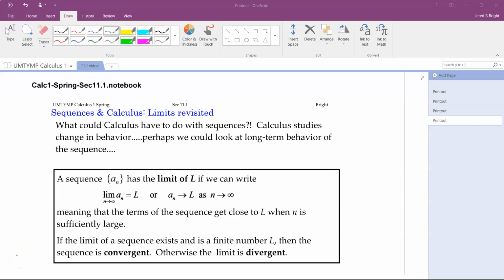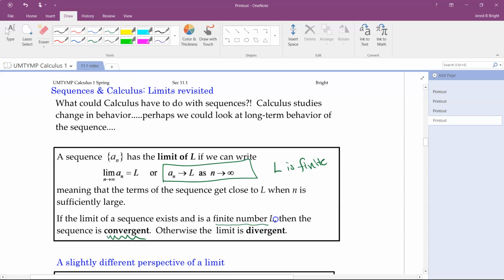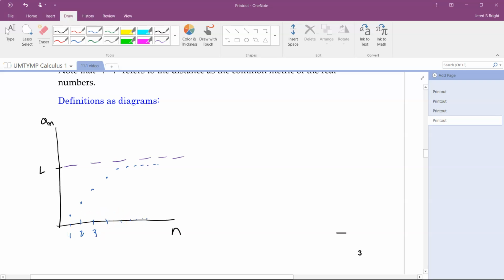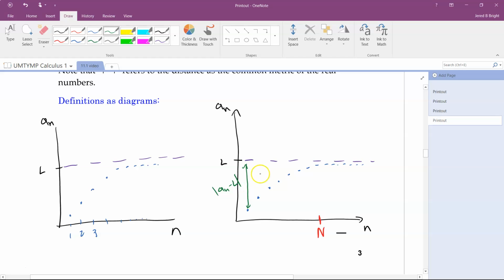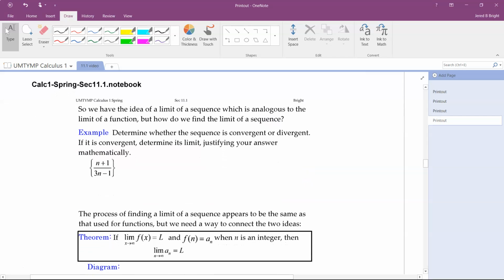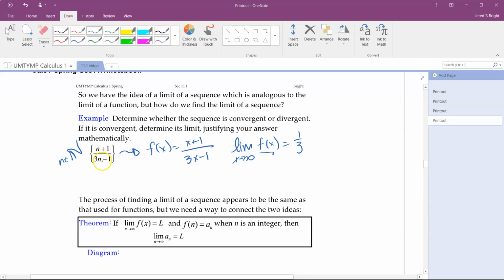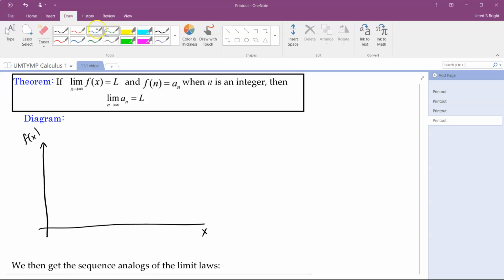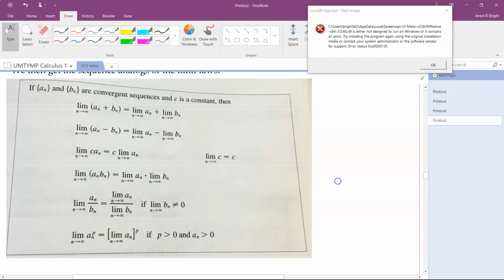11.1.-2 Limits of Sequences